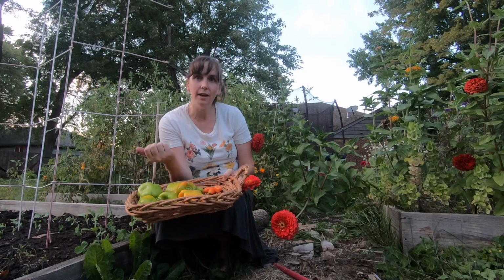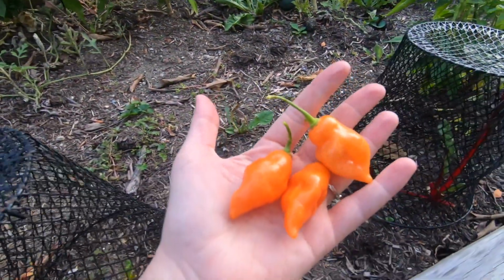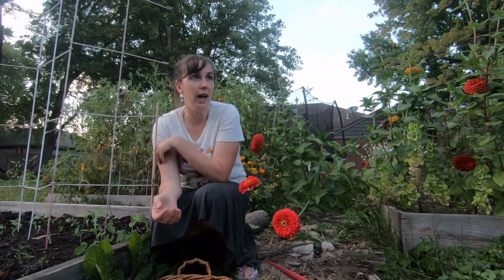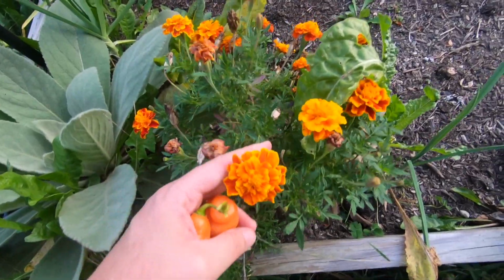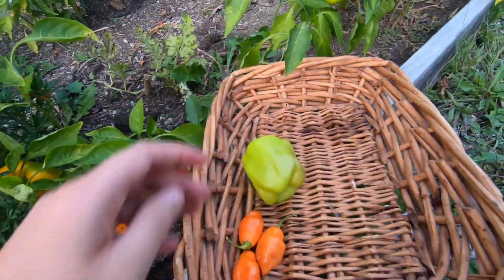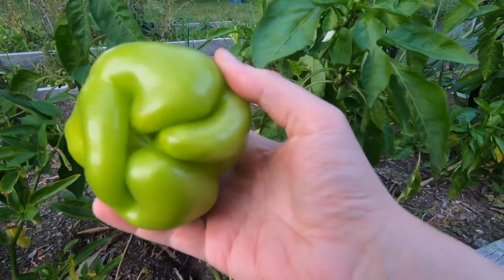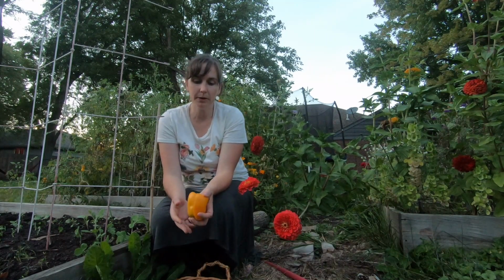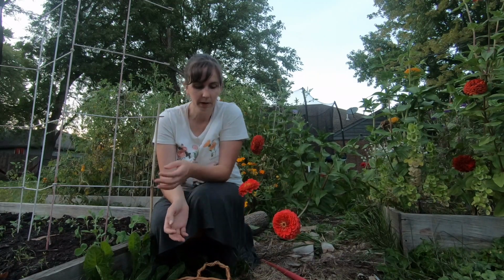Marigolds and Peppers in the Late Summer Garden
See the newly-planted fall garden, and see how far the marigolds and pepper plants have come this summer.  I show the "habanada" and "sweet orange" peppers I grew.